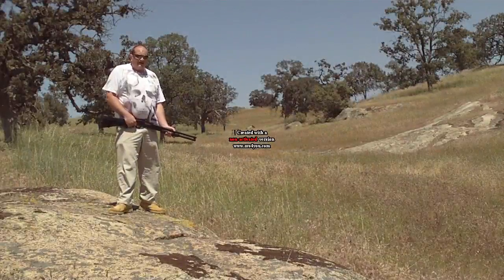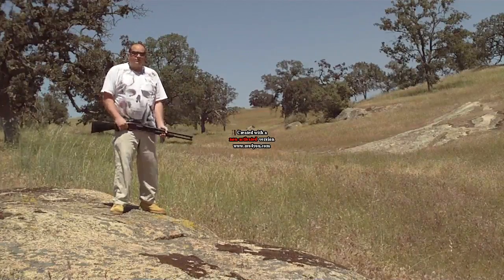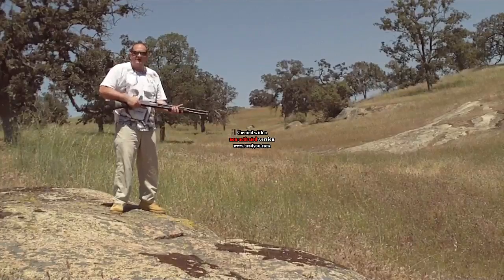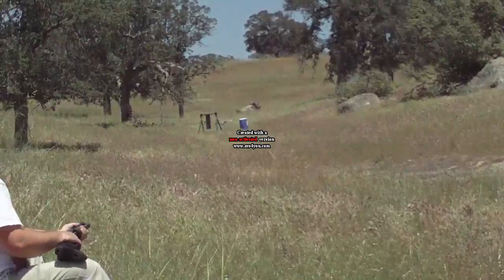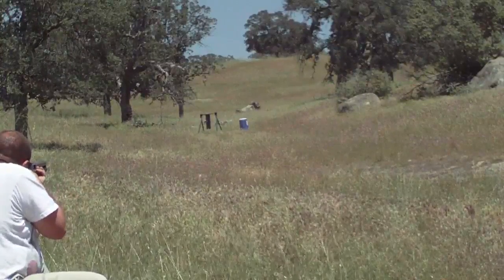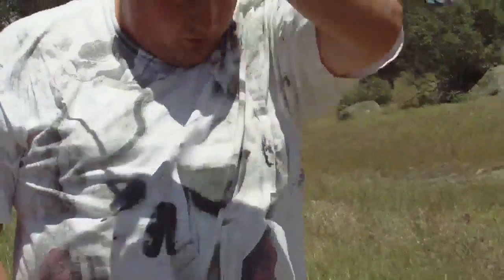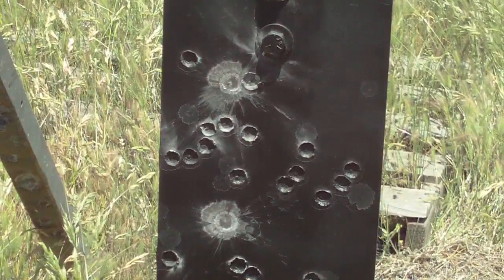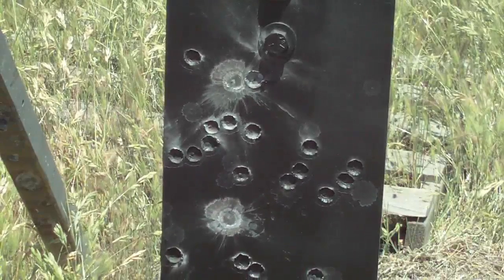BC2 shotgun slug test IRL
i tried to hit an 8 1/2" wide steel plate at about 100 yards with a mossberg 500a security shotgun. i was able to hit it 2 out of three times and i was aiming directly at it no drop adjustment at all